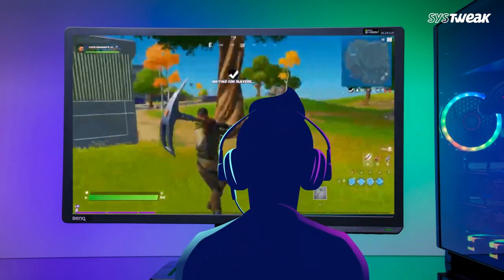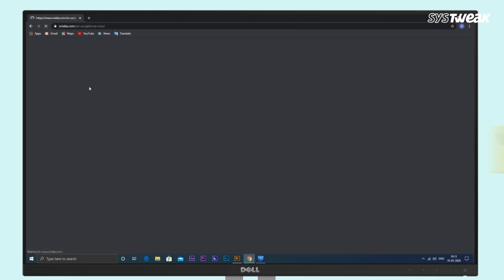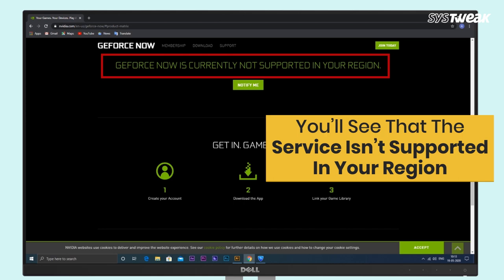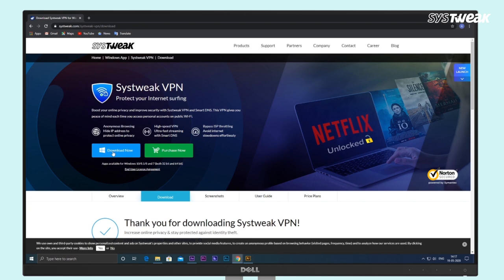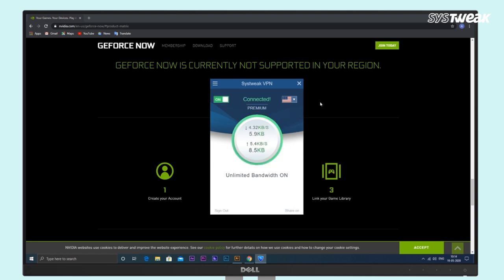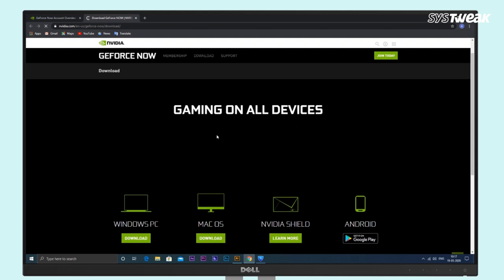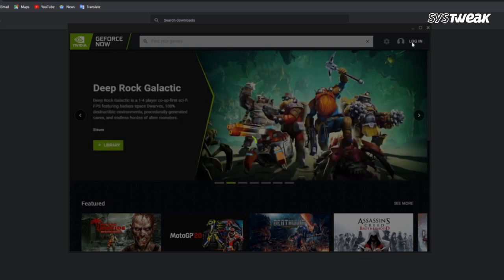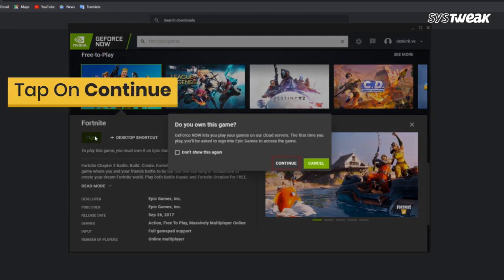Play High-End PC Games Without Downloading | No Graphics Card | Windows PC 2021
With the lockdown being extended more people are looking for ways to stay entertained. If you too are bored and looking for more than just a mobile game, how about a PC game? We understand not all can have a gaming PC therefore, here we explain how to stream and play high-end Nvidia PC

games without downloading. For this use an advanced VPN like Systweak VPN. Don’t trust me to watch the video till the end and learn how to play high-end Nvidia PC games without downloading by using Systweak VPN.